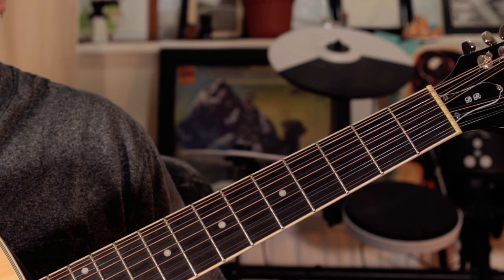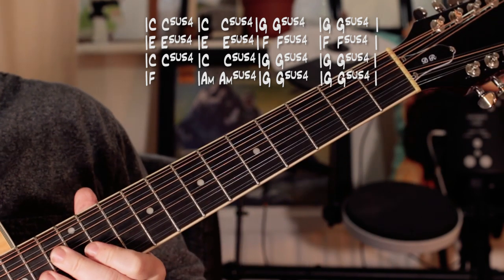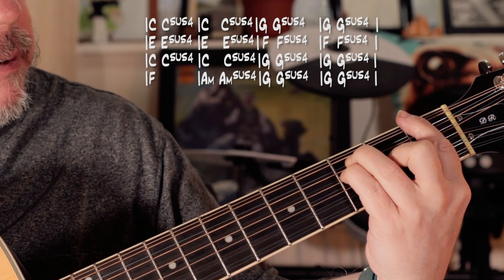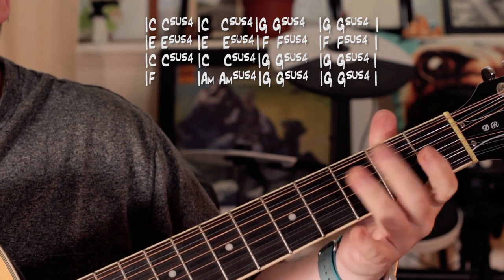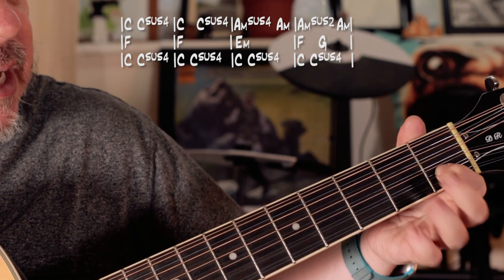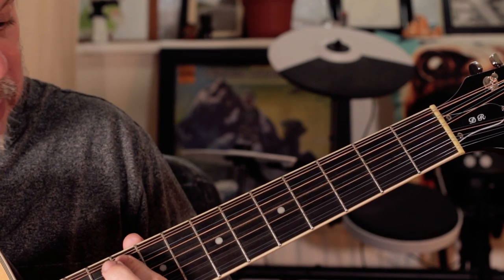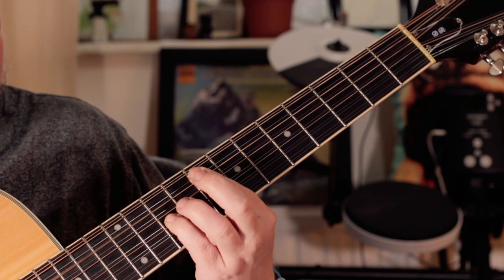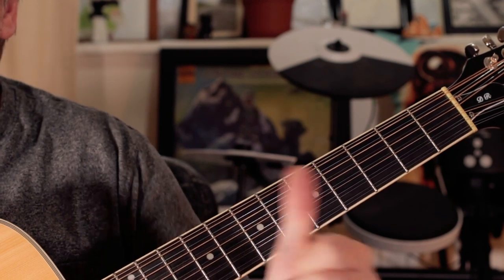'A Little Respect' Erasure Guitar Lesson